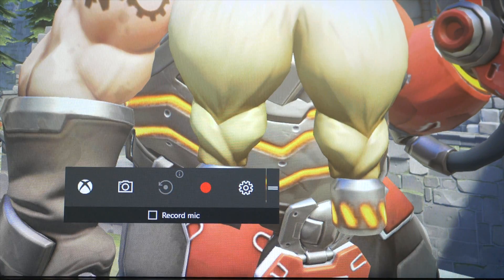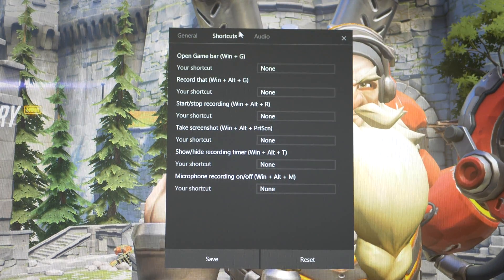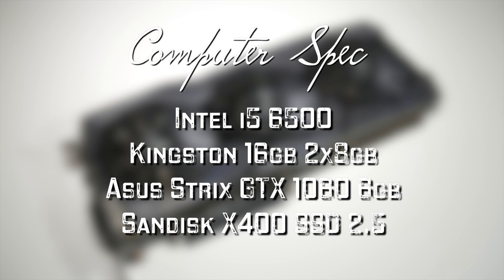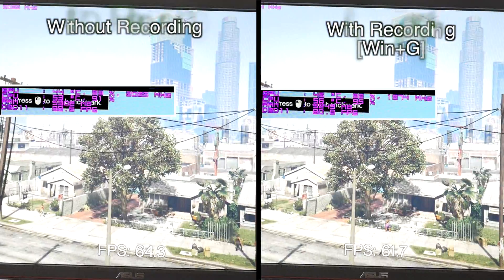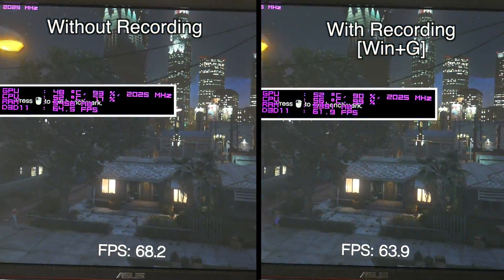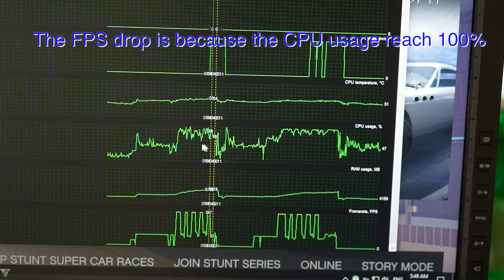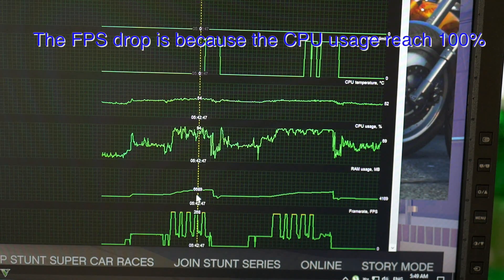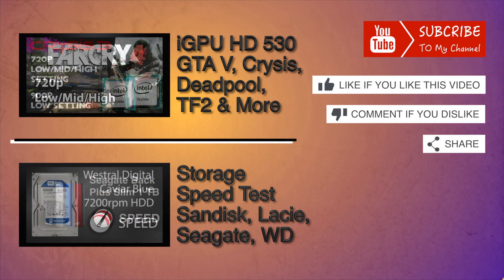Does Windows DVR effect performance? [i5 6500 & GTX 1060]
How much (CPU & GPU) power does Window built-in Game/Screen Recording software? [Watch in] (IF YOU HAVE QUESTION JUST ASK))
Games tested with : Overwatch/GTA V

System Spec:
Intel i5 6500 (what Avg user will have)
Kingston Hyper Fury 16GB 2x8gb 2133Mhz
Asus GTX 1060 Strix 6gb (To push out as many fps as possible)
Sandisk X400 256gb 2.5 SSD